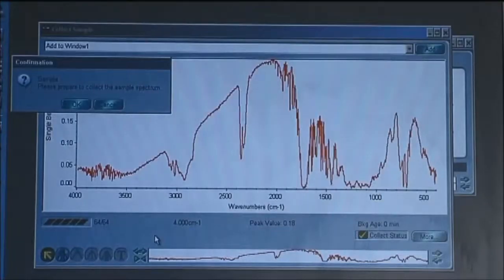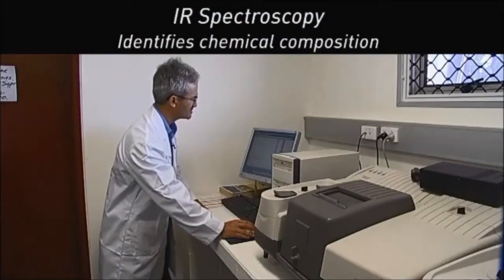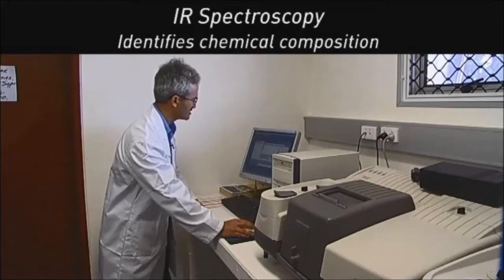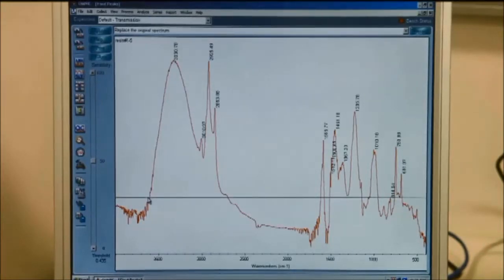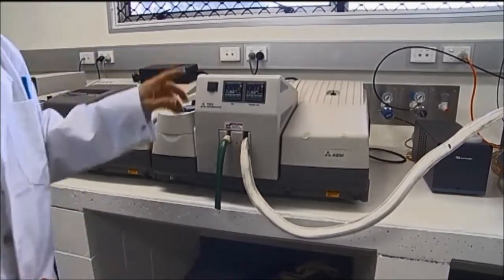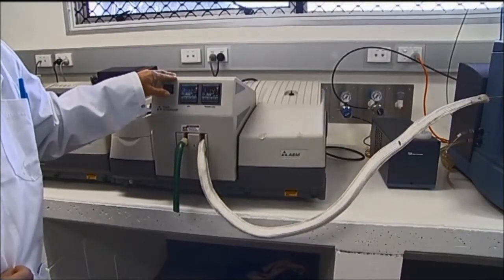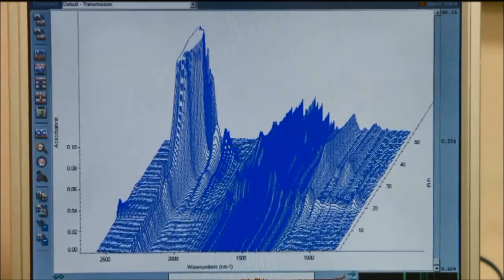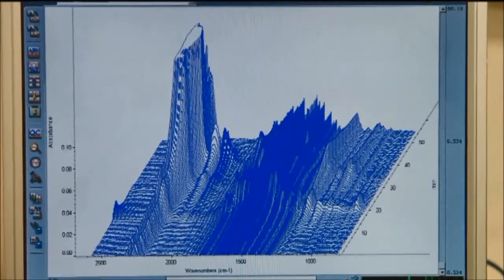Infrared Spectrophotometer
Postal address
Australia